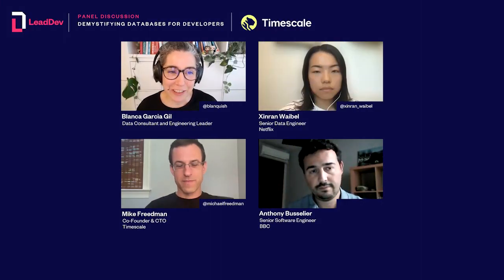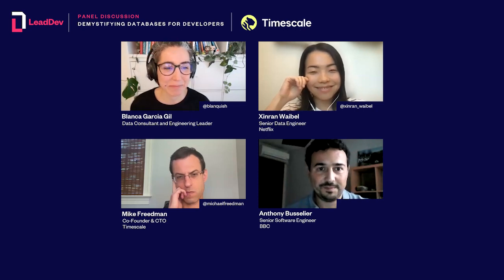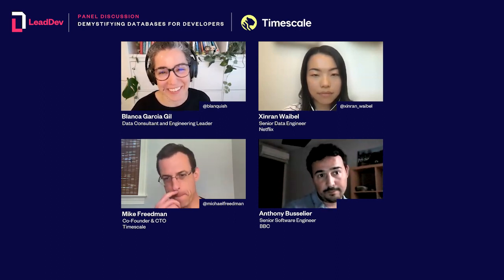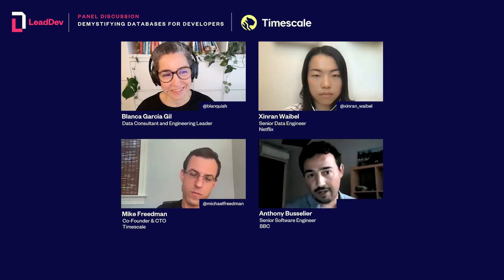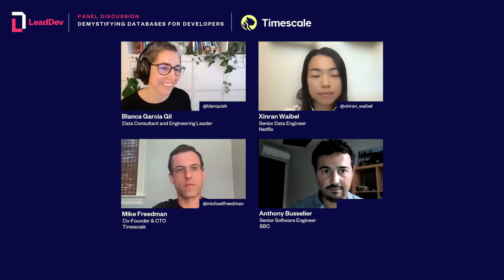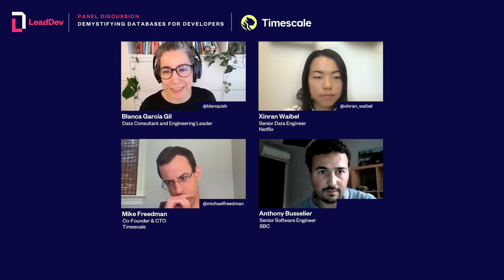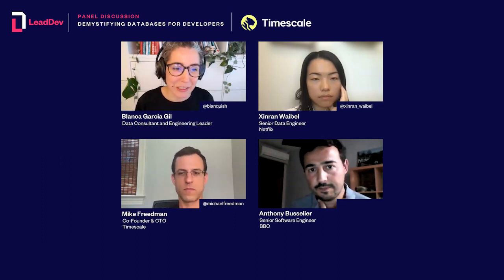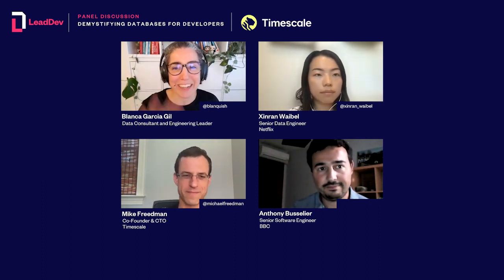Demystifying databases for developers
In this panel, engineering leaders and data experts discuss everything a developer needs to know about databases to get what they need and when it's needed. We will be helping developers view databases as a tool rather than a hindrance by breaking down topics such as database management and database performance, explaining why they're essential, and how developers can contribute to the health of the databases within their org.